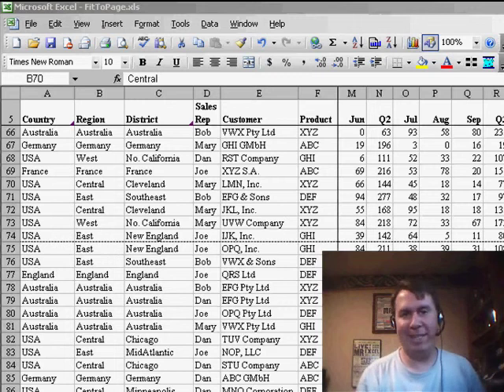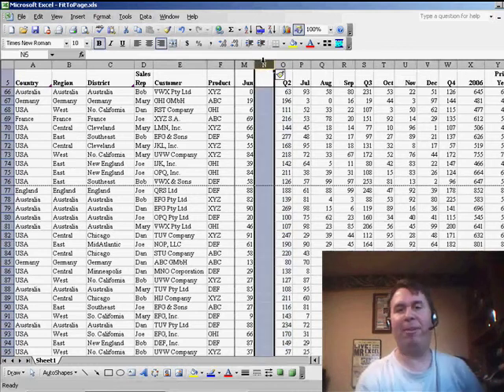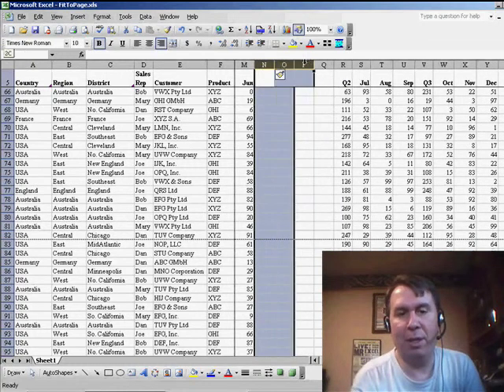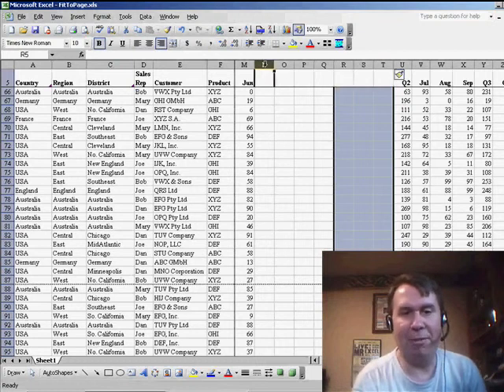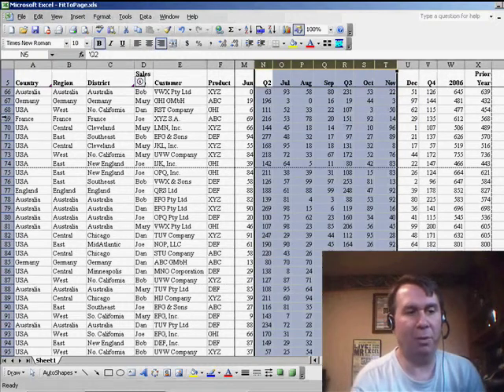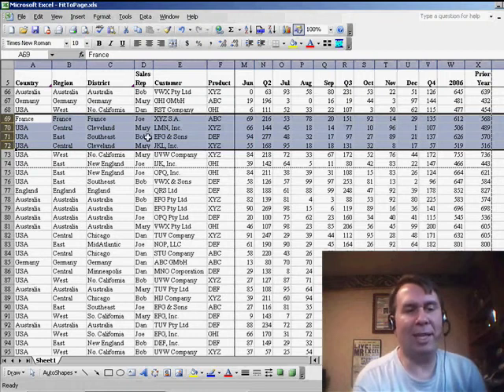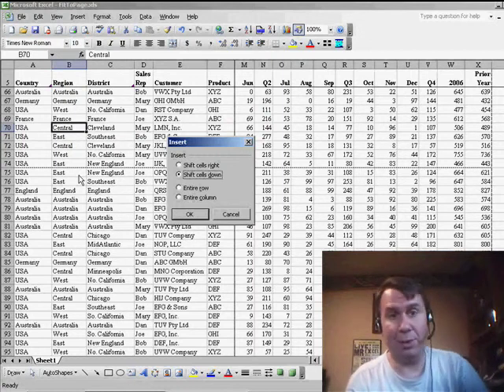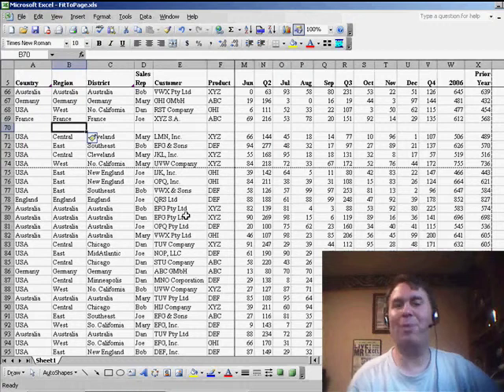Excel - Excel Shortcuts: Insert and Delete Columns and Rows with Ease - Episode 765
Microsoft Excel Tutorial - Excel Shortcuts: Insert and Delete Columns and Rows with Ease.

Welcome back to another MrExcel netcast! In this quick tip, I'll be showing you some handy shortcuts for inserting and deleting columns and rows in Excel. With the long holiday weekend approaching in the United States, this is the perfect time to brush up on your Excel skills and save yourself some time and effort.

First up, let's talk about inserting columns. Did you know that you can select an entire column and then press CONTROL + sign to quickly insert new columns? This is a great time-saving trick, especially if you need to insert multiple columns at once. Simply select the desired number of columns and press CONTROL + sign to insert them all at once.

But what about deleting columns or rows? Well, the same shortcut applies here as well. Just select the columns or rows you want to delete and press CONTROL – sign to quickly get rid of them. This works just as well with rows, so you can easily insert or delete rows with just a few keystrokes.

However, if you're only selecting a single cell and try to use the shortcut, you'll be prompted with a choice. Do you want to shift the cells down or insert an entire row? This is where you'll have to make a decision based on your specific needs. But either way, these shortcuts are a great way to save time and make your Excel work more efficient.

I hope you found this tip helpful and that it will come in handy during your next Excel project. Have a great weekend and be sure to tune in for more netcasts from MrExcel.

You might already know these, but I recently was shown a few cool shortcuts for inserting rows, columns, or cells. Episode 765 will show you how.

Table of Contents:
(00:00) Introduction
(00:13) Quick tip for the holiday weekend
(00:23) Fast way to insert new columns
(00:39) Using CONTROL + sign to insert multiple columns
(00:49) Using CONTROL - sign to delete rows or columns
(00:59) Be careful when using CONTROL + with a single cell
(01:15) Clicking Like really helps the algorithm

This video answers these common search terms:
CONTROL + sign shortcut for inserting columns
How to delete multiple columns or rows at once
How to insert multiple columns at once
Next netcast from MrExcel
Quick tip for inserting new columns
Shift cells down or insert entire row when using CONTROL + sign
Shortcut for deleting columns or rows
Tips for using the CONTROL + sign shortcut efficiently
Using CONTROL – sign for deleting rows or columns
Using CONTROL + sign for inserting rows
Weekend productivity tips from MrExcel